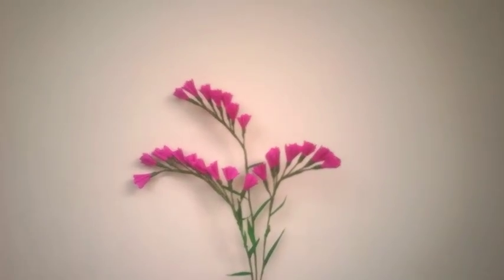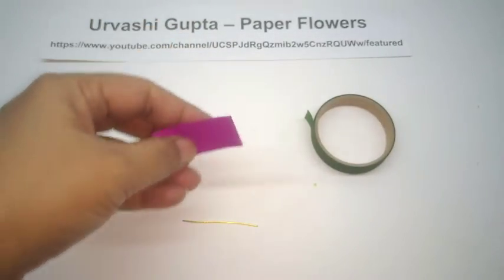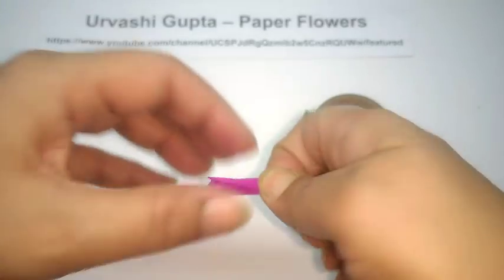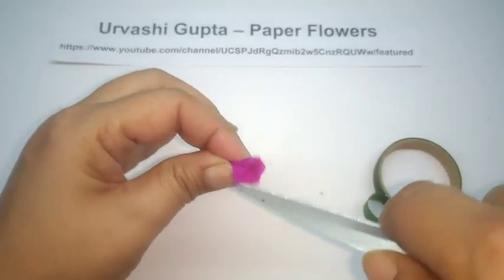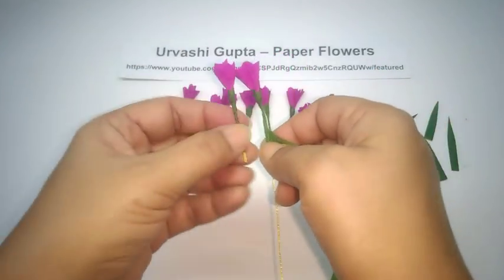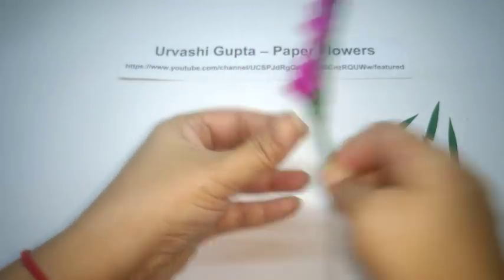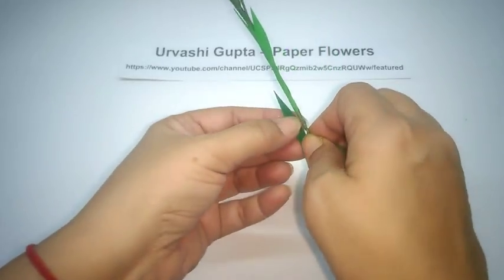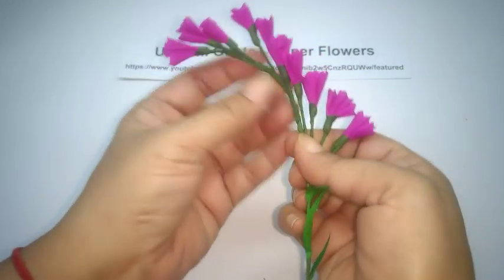How to make Paper Flowers Statice / Limonium (flower # 215)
Commonly also known as Sea Lavender, these flowers look very pretty in a posy or as fillers in a flower arrangement.